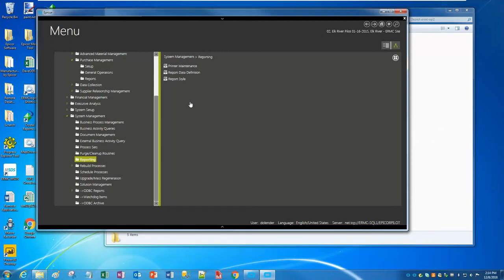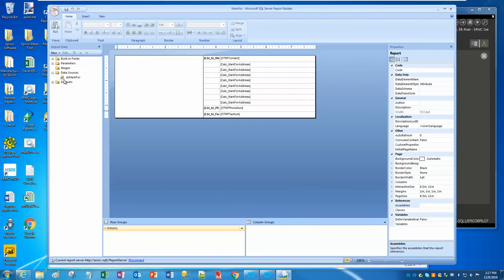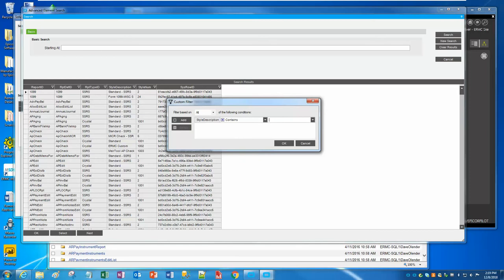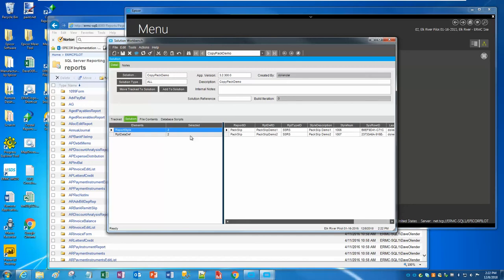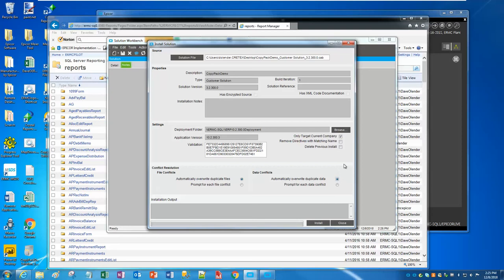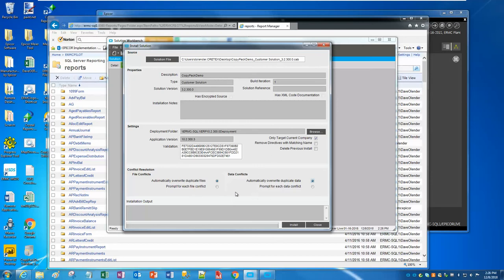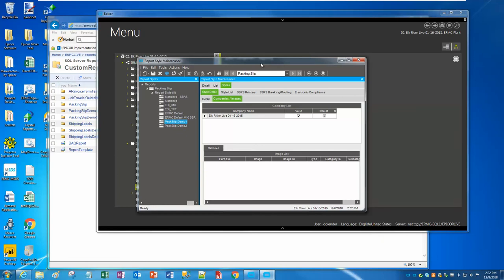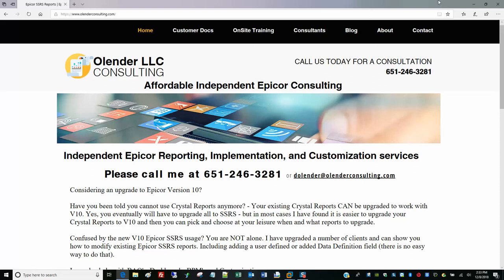Epicor Solution Manager Copy SSRS Reports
How to copy Epicior SSRS Report Styles, Data Definitions, and RDL's from a Test Environment to a Live Environment using the Epicor Solution Manager (ver 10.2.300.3)